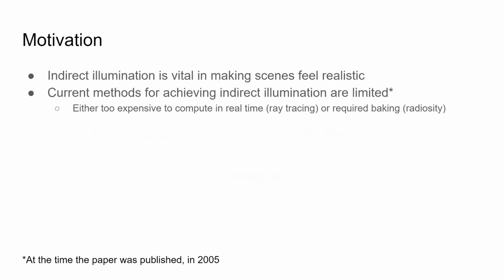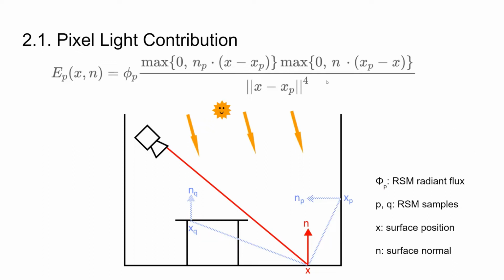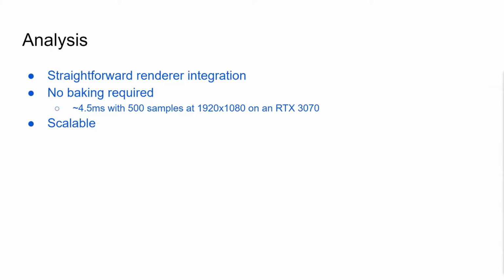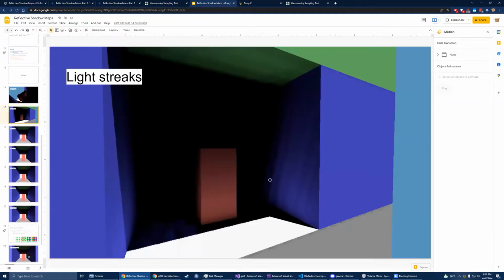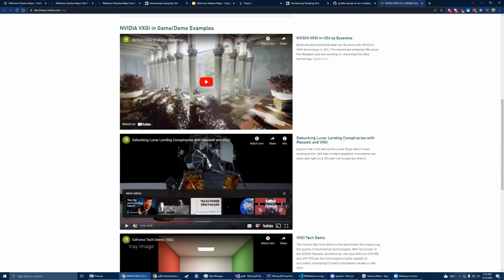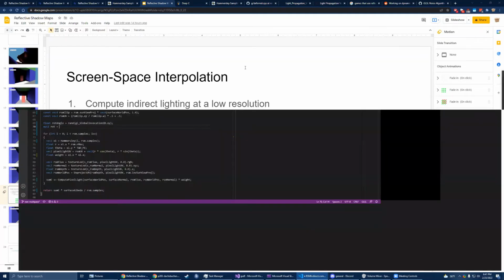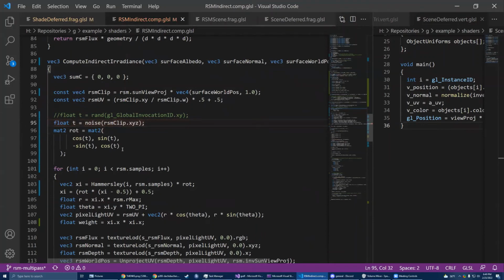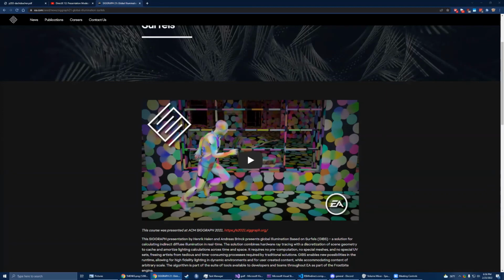Reflective Shadow Maps [2022-2-24]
This week, Jaker will present the paper "Reflective Shadow Maps." This paper introduces an algorithm for interactive rendering of plausible indirect illumination.